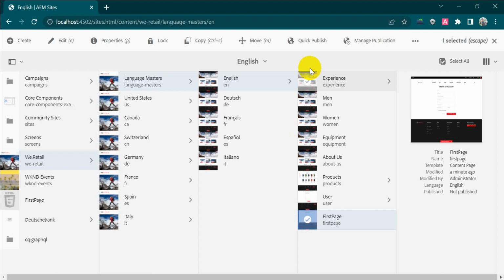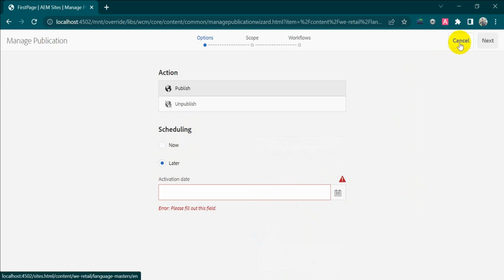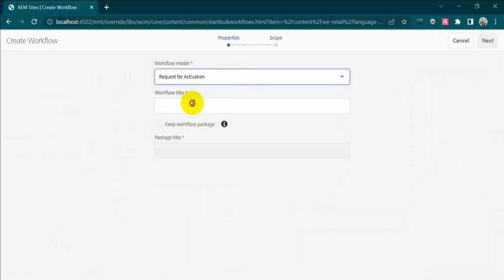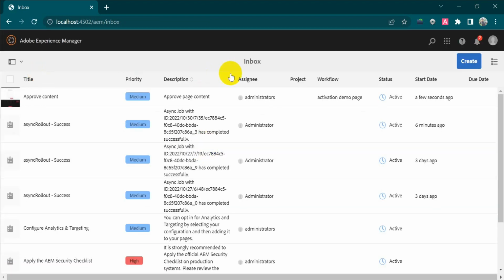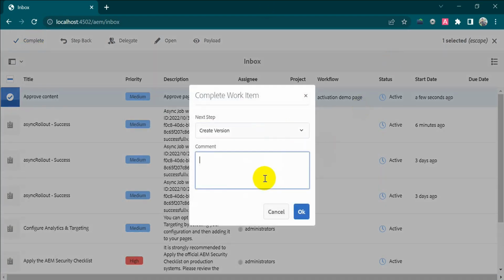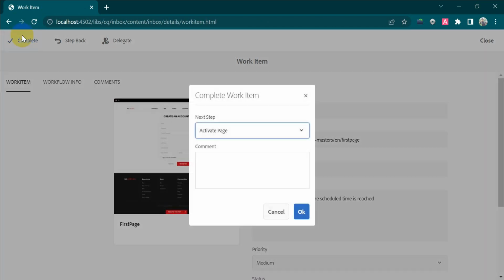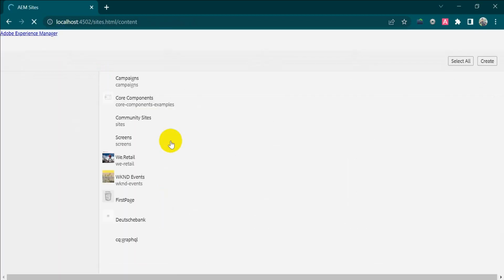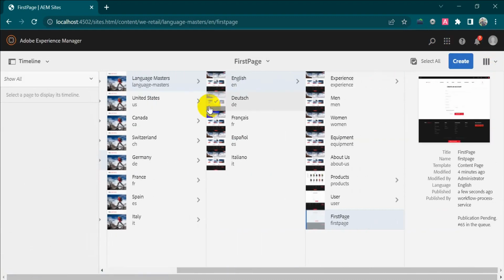Publish and Unpublish in AEM Authoring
AEM Sites provide several methods for publishing and unpublishing content, based on the author’s workflow and Access level.